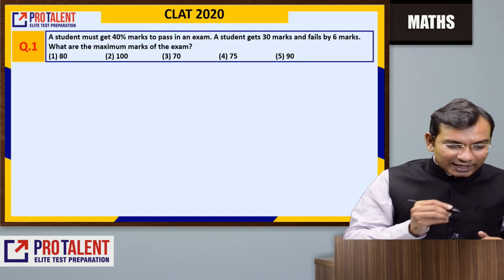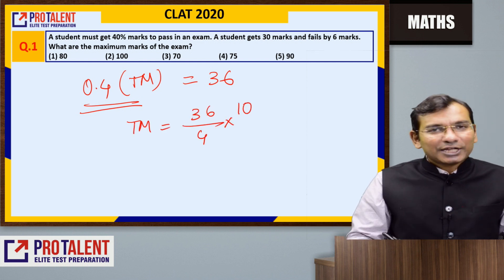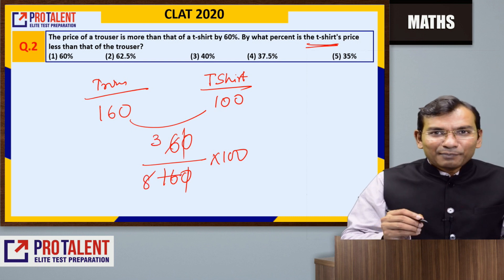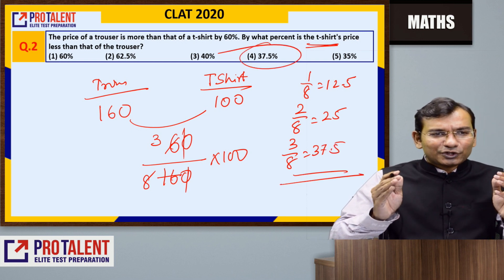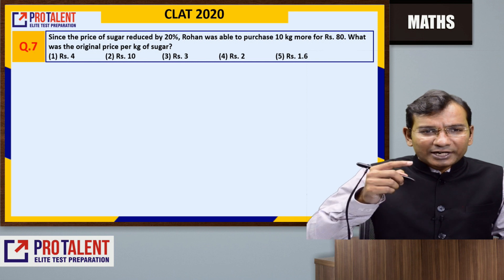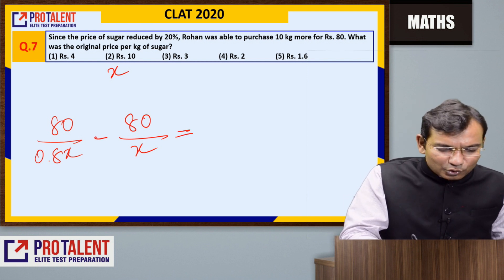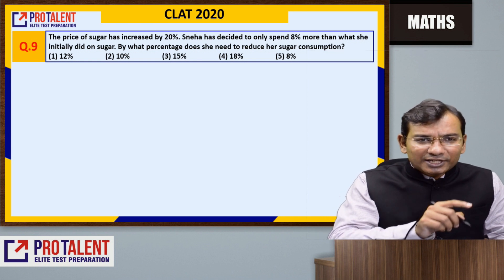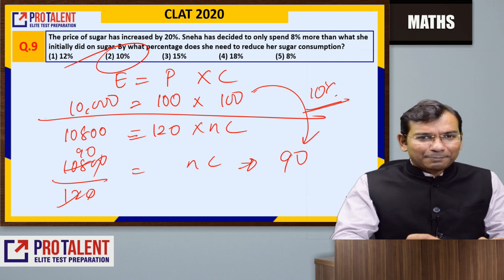Percentage I Best Concepts with Tricks to Solve Faster I Sureshot Success I Session 03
This is the SECOND session of a Full Course in Maths for CLAT, BBA Entrance, CMAT.

Topic: PERCENTAGE

In this video, all concepts are covered in detail and followed by that practice questions are provided in PDF format on protalentdigital.com

and solve the practice questions.

If you have queries, kindly put them into comments section.

CLAT
AILET
After 12th BBA
LAW Entrance coaching
ProTalent-Law entrance coaching,
ProTalent Surat
Hotel Management
NCHM JEE
Maths for CAT
Maths for CMAT
Basics of Maths
HCF & LCM
Surds & Indices